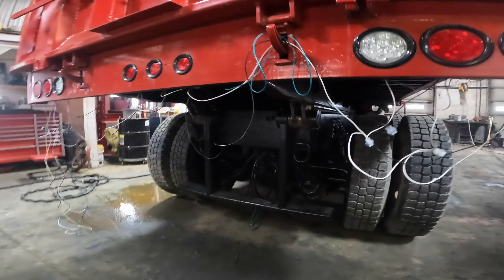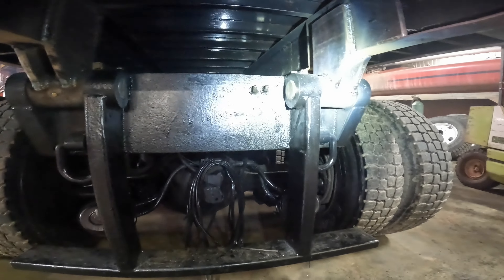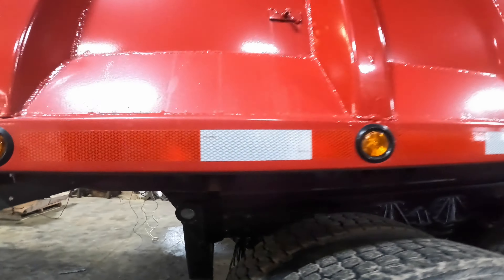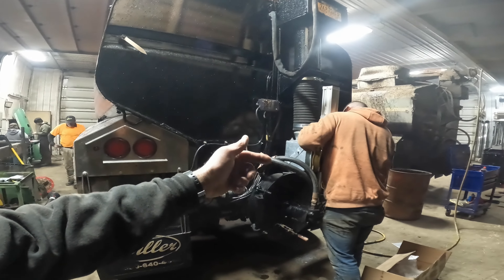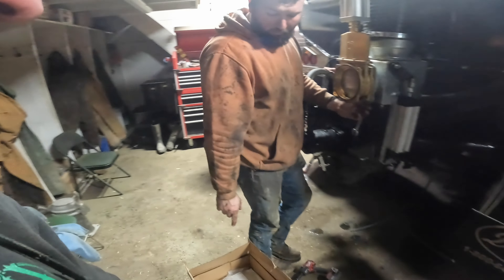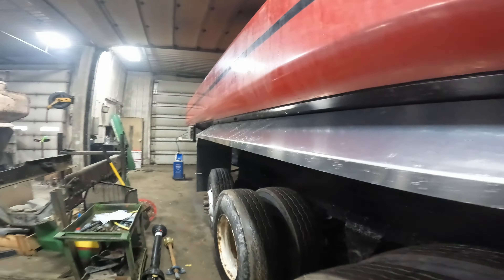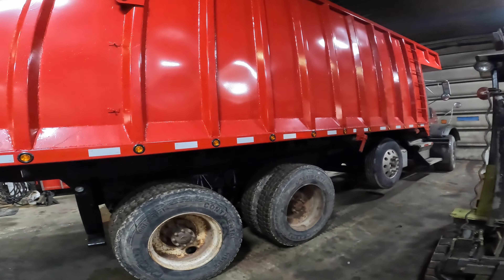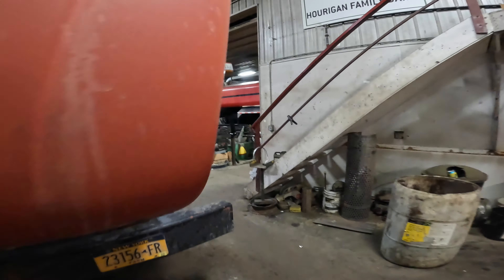Mounting Silage Box To Truck Chassis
Tail Hinge work and silage box up-fit

For Farming Fixing and Fabricating